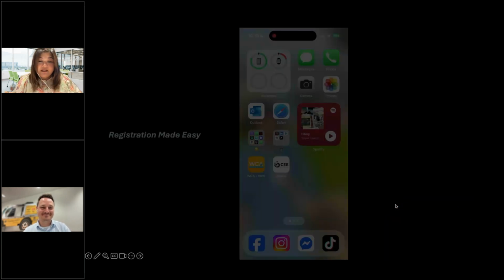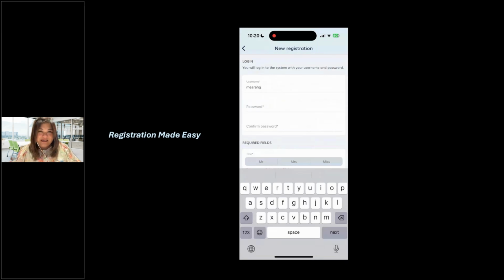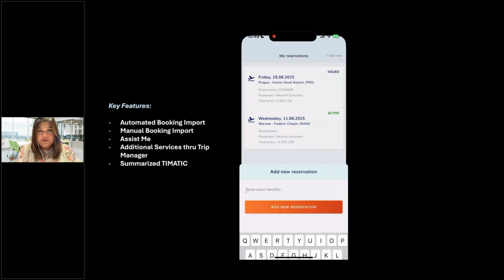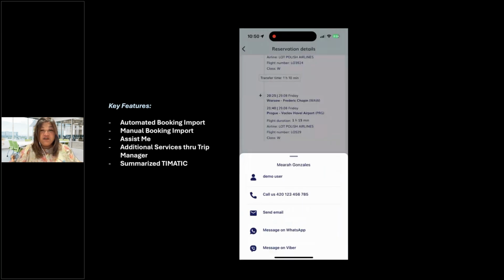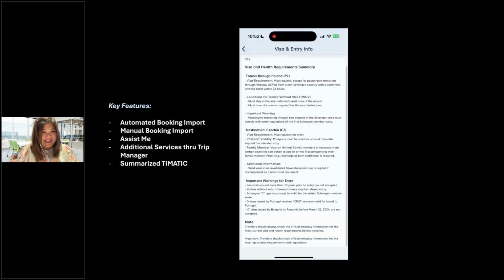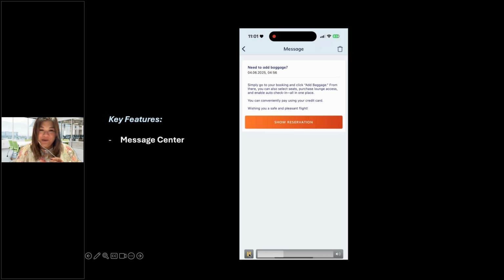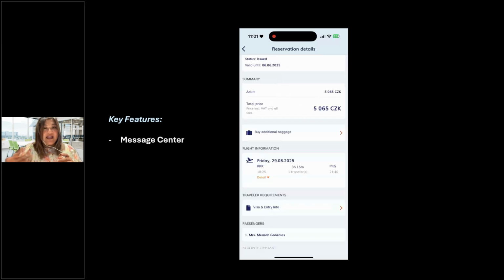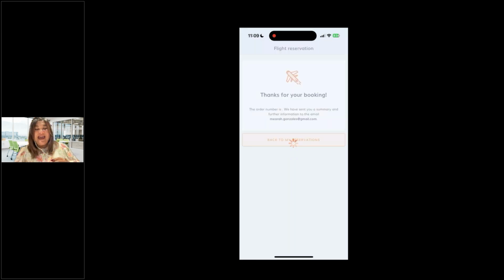Give Your Travelers a Mobile Assistant!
Give your travelers a branded mobile assistant – with real-time flight updates, push notifications, and self-service extras – powered by CEE Travel Systems and built for Travelport+ agencies.

00:00 Welcome and how the session runs
01:05 A standalone app: no GOL IBE or TripGate needed
03:10 The app on the phone, and the in-app browser
05:00 Registering, and the email address that links bookings
06:30 My reservations, and importing older bookings
07:20 Inside a booking: fare, flight details, cancelling
08:25 Assist me: calling or messaging the agency
09:00 Additional services through Trip Manager
10:00 Visa and entry information, summarised
11:00 The message center and personalised messages
12:35 Real-time flight updates: gates, belts and delays
14:00 The optional search and book form
15:00 From search results to a confirmed booking
16:15 Recap
18:05 Q and A: branding, flight updates and imports
20:15 Q and A: low-cost carriers, markup and NDC
21:35 Closing

In this recorded live session, Skibor and Miara introduce CEE’s newest upgraded mobile application designed to help travel agencies and TMCs deliver a smoother traveler experience – before, during, and after the trip. The app works as a stand-alone solution (no required foundation like other tools), supports iOS + Android, and is fully maintained by CEE (updates, bug fixes, store requirements).

You’ll see the easy registration flow, how bookings are linked automatically via traveler email, and how travelers can manage both active and issued reservations – plus import older bookings when needed. Beyond itinerary viewing, the app becomes a true “mobile assistant” with Assist Me contact options (call/email/WhatsApp), Trip Manager-powered ancillaries (baggage, seats, lounge, automated check-in, equipment), and AI-summarized Timatic-style entry & visa info based on itinerary and nationality.

A major highlight: automated real-time flight updates delivered via push notifications – gate changes, delays, cancellations, and even baggage belt details – linked to the correct reservation so travelers always know what changed and why. Agencies also get an admin console to send personalized messages and promotions directly in-app (instead of relying on email blasts).

Key takeaways:

- Stand-alone mobile assistant for travelers (iOS + Android)
- Faster onboarding with approval + email confirmation
- Automatic booking import by email + manual import fallback
- Active vs issued booking views + traveler self-service
- Assist Me: one-tap agency contact via phone, email, WhatsApp
- Ancillaries & paid services via Trip Manager
- Automated push notifications for live flight updates
- Agency messaging + promotions via admin console
- Optional Book & Search form (leisure + corporate policies)
- Supports Travelport NDC when booking flow is enabled
- Low-cost carrier workflows supported via passive booking approach (e.g., Ryanair/EasyJet use case)

CEE Travel Systems is the Official Travelport Partner for 12 Central and Eastern European countries.